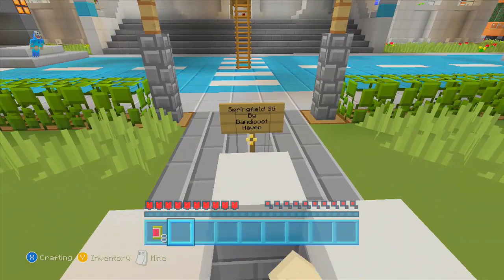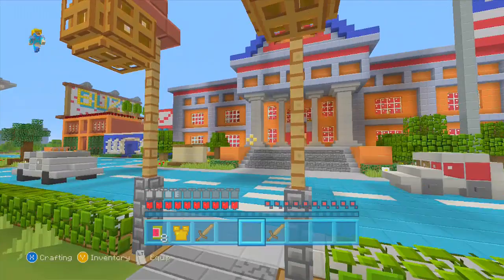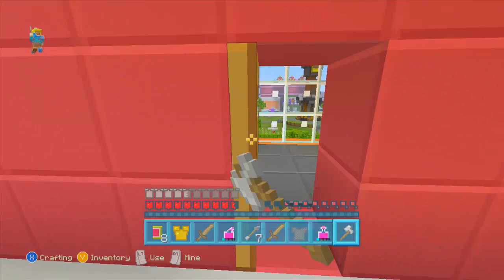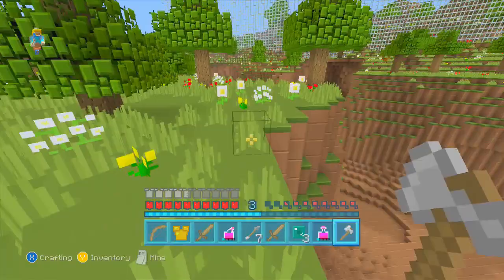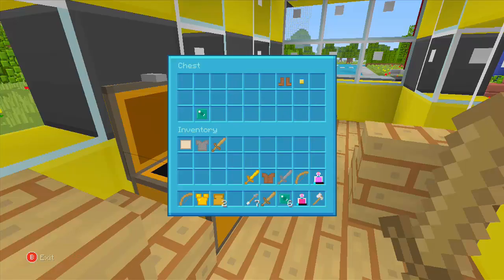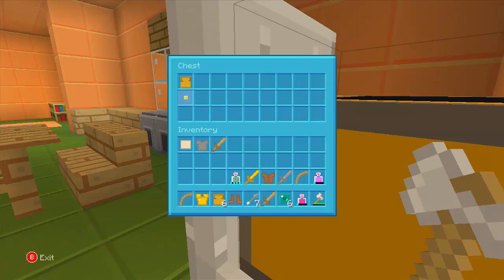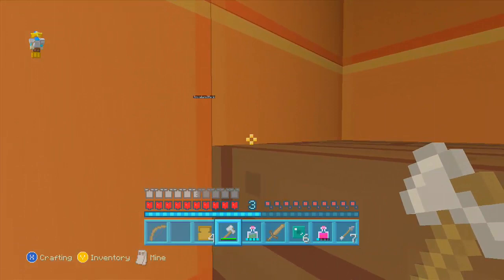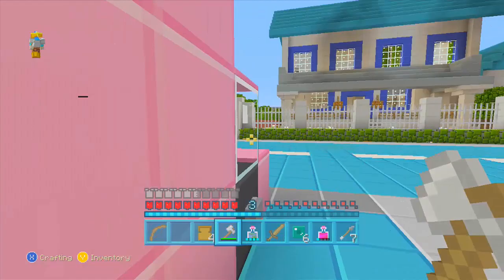Minecraft XBOX - Hunger Games - Simpsons : Spring Field (Part 1)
Hello Guys you CRAZY people of the internet! Welcome back to another awesome Hunger Games.
ApocalypseGaming-(unknown)